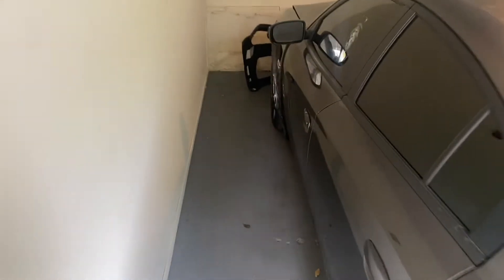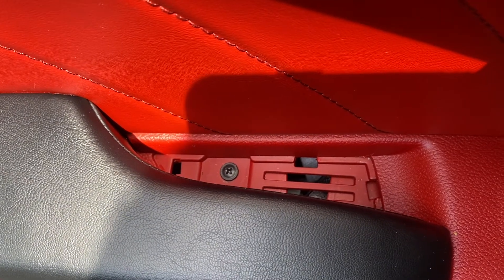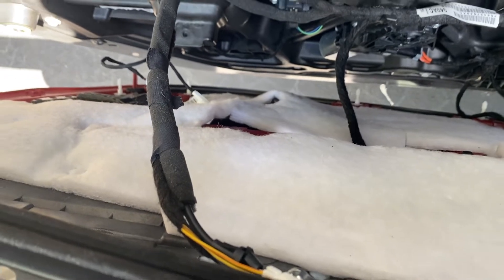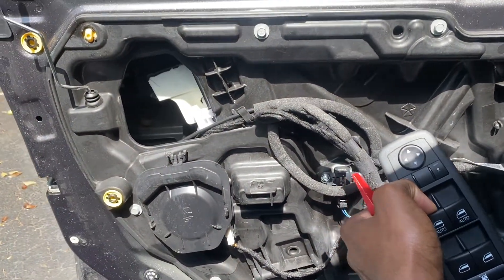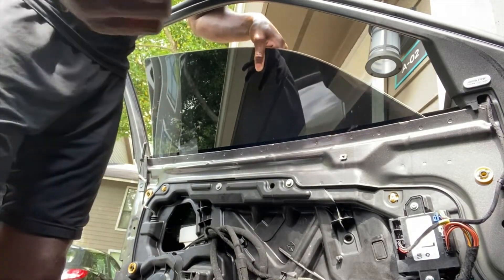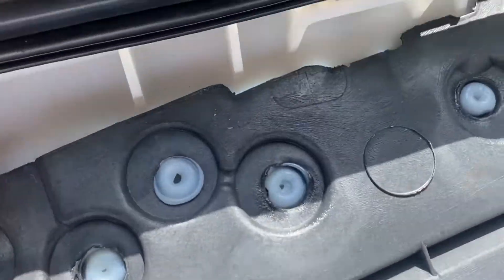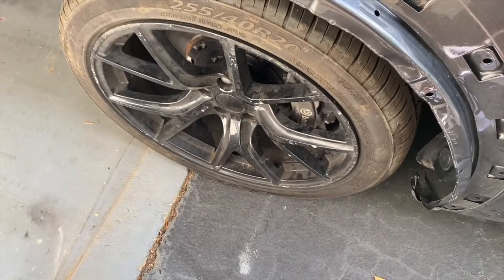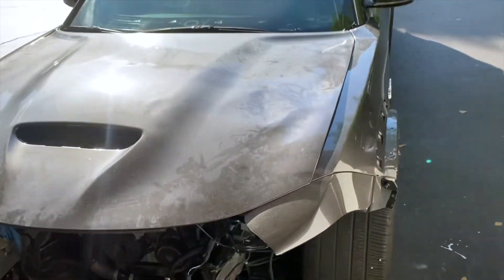HOW TO REPLACE A DODGE CHARGER WINDOW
Welcome to part 8 of the Dodge Charger Scatpack Widebody rebuild series!!

We have a lot more awesome content coming to you guys that you don’t want to miss.

In this video we will be replacing the broken car window

Be sure to stop by and let him know I sent you

Shoutout to:
KHALSRT
GOONZQUAD
WEHUSTLEDAILY
TALL GUY CAR REVIEWS
MR ORGANIK
JOSH LAURENT
You guys inspired me vlog